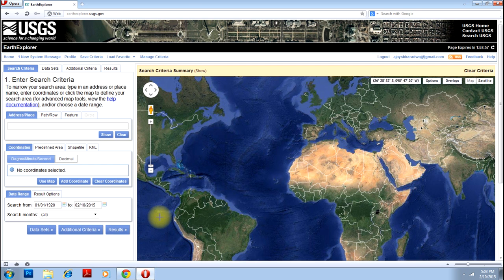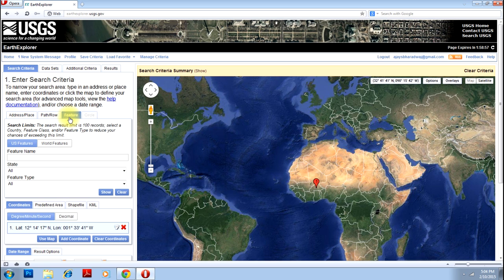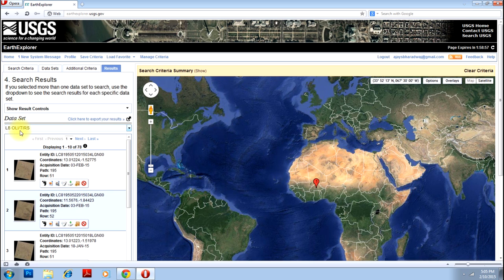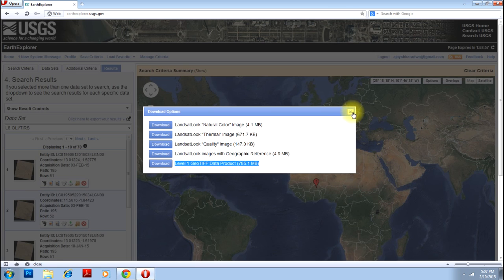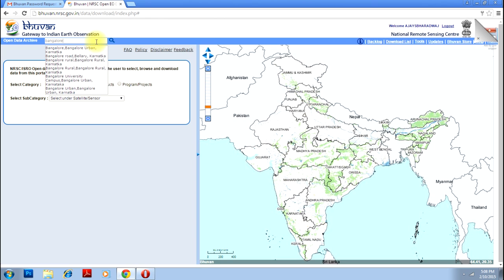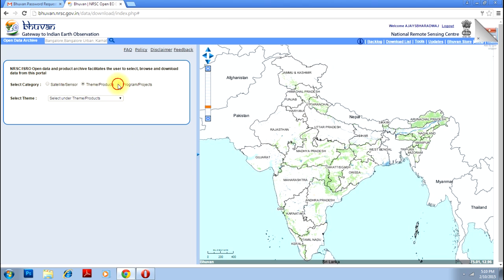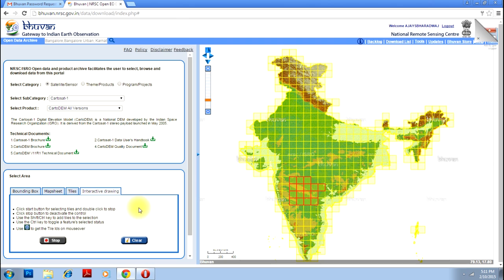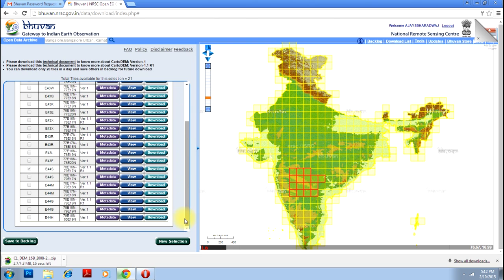Download Satellite Images and DEM for Free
This tutorial explains the process of downloading the satellite images, DEMs and other themes from sites like earthexplorer and bhuvan.